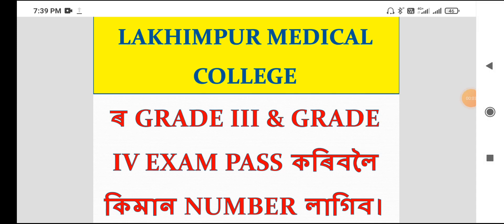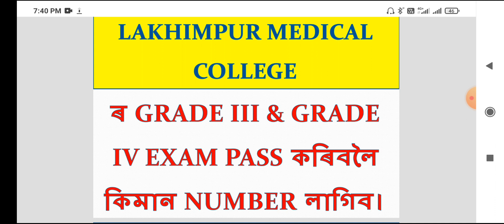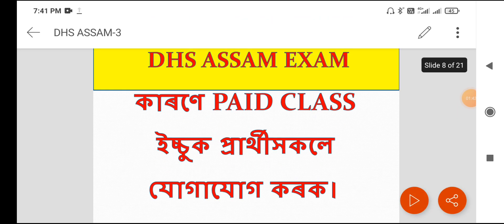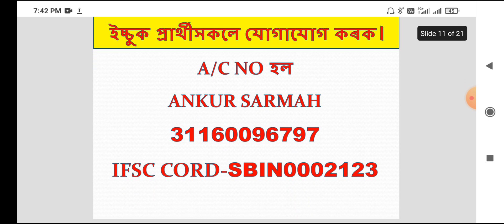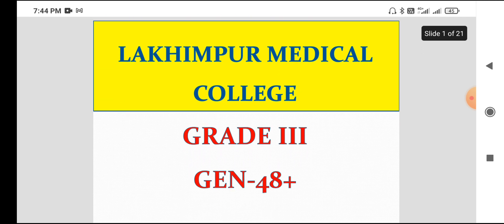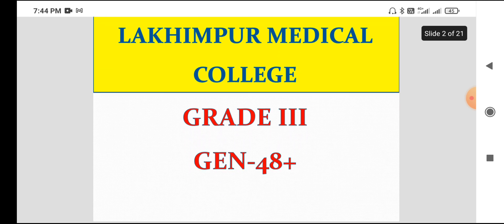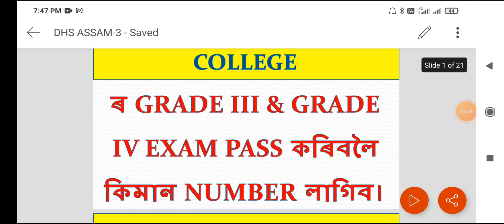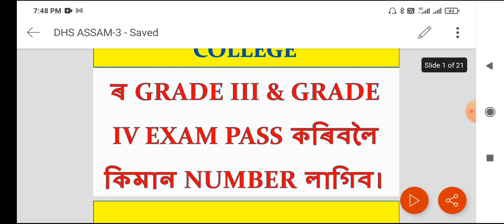LAKHIMPUR MEDICAL COLLEGE ৰ GRADE III & GRADE IV EXAM PASS কৰিবলৈ কিমান NUMBER লাগিব।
PAID CLASS ৰ কৰিব বােব প্ৰাৰ্থীসকলে যোগাযোগ কৰক। PAID CLASS JOIN কৰিব বাবে আপোনালোকে RS.599/-PAID কৰিব লাগিব ।এবাৰৰ কাৰণে ।

PAYMENT কাৰণে তলত দিয়া A/C NO PAY কৰিব পাৰিব।
A/C NO টো হল-
ACCOUNT HOLDER NAME - ANKUR SARMAH
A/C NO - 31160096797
 IFSC CORD-SBIN0002123

Hello Friends,
My Name is Ankur S Sarma, Job Male assam (Ankur S Sarma) is my  channel ,here provide regarding information for various jobs, admit card, syllabus of Governments of Assam, North-east and also provide Central governments related various jobs information, educational information, technology related topics,ect.